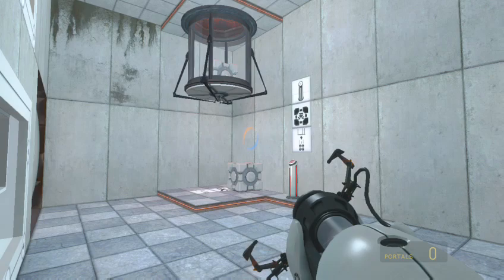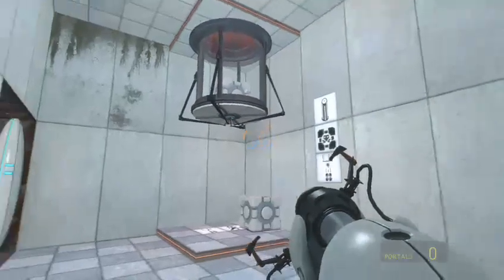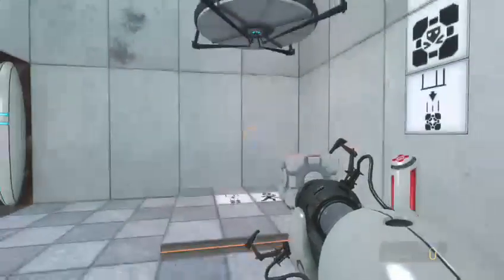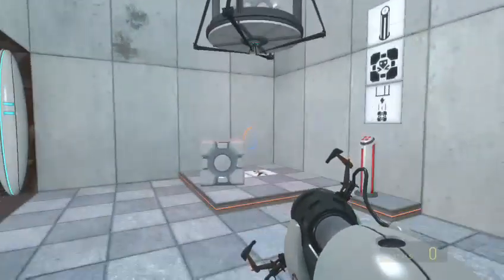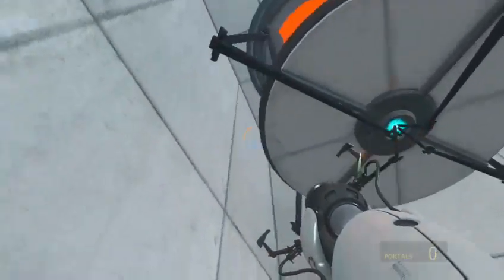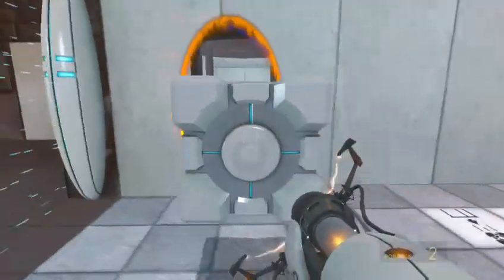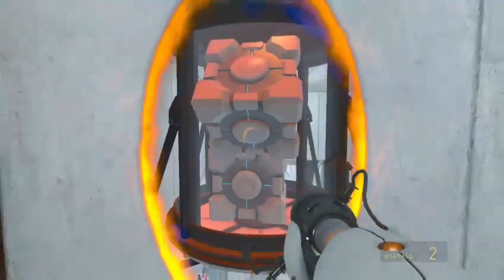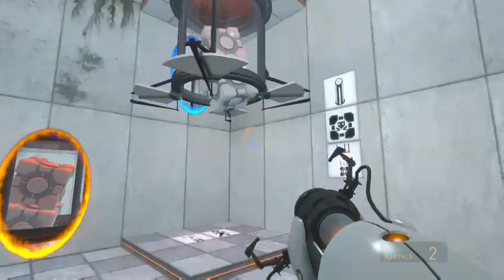How To Get INFINITE Cubes In Portal (No Cheats)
In this video I explain how to get as many cubes as you want in the game Portal: Still Alive. However, it only works in chambers where you can respawn the cube with a button